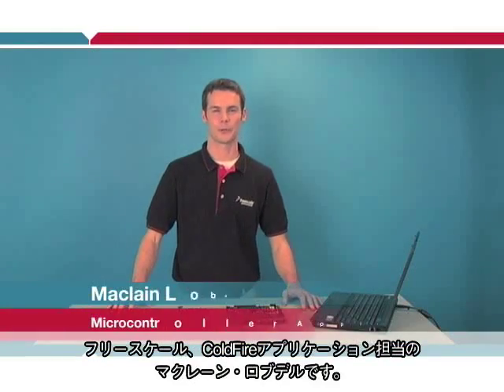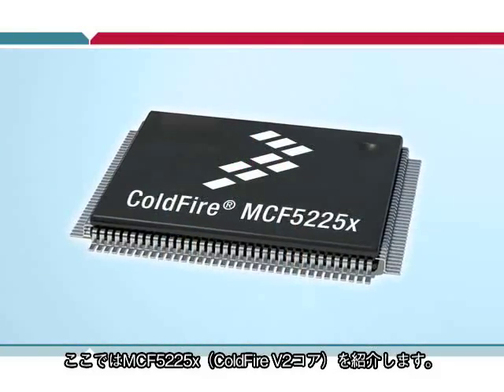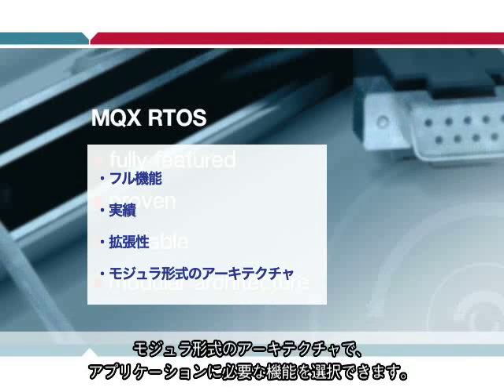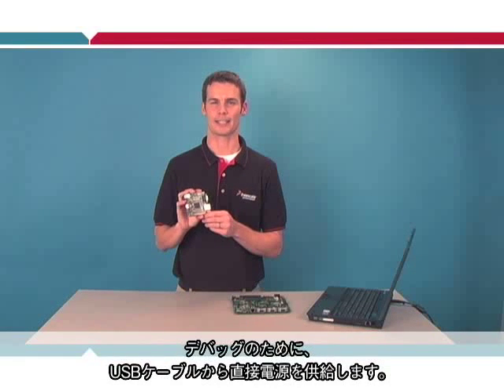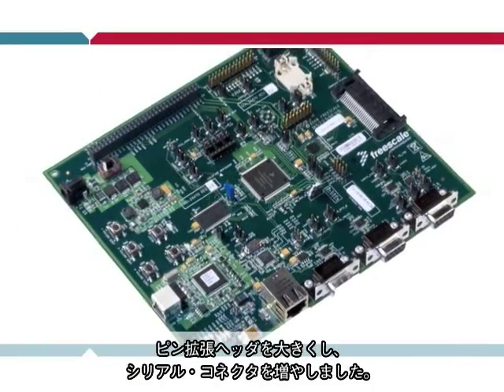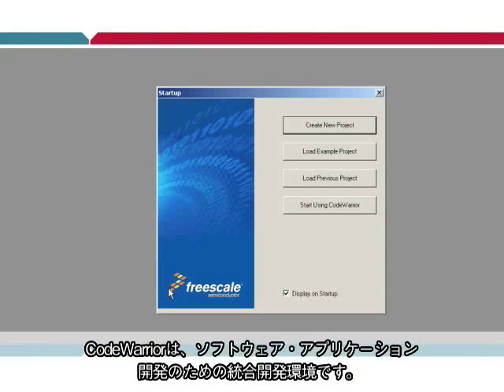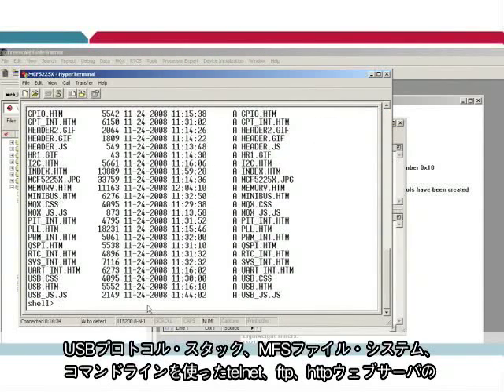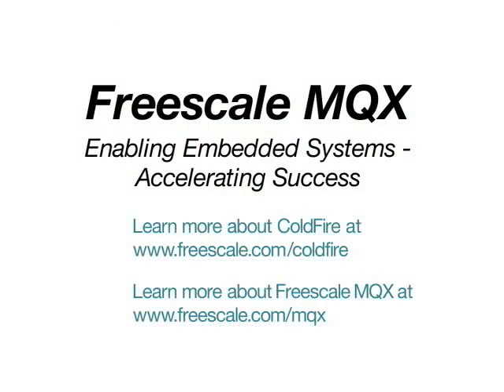ColdFire MCF5225xと無償のフリースケールMQX RTOSの紹介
フリースケールの高性能32ビット・マイコン ColdFire MCF5225xファミリは、オンチップのUSB、イーサネット、コントローラ・エリア・ネットワーク(CAN)コントローラ、暗号化機能が付属しているだけでなく、フリースケールのMQX RTOS、ソフトウェア・スタック、関連ツールが無償で付属されています。